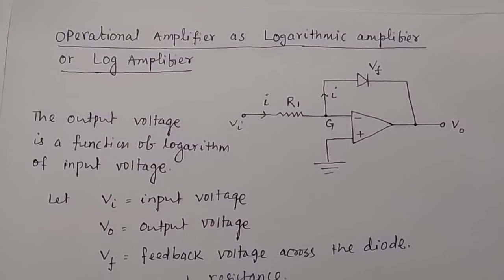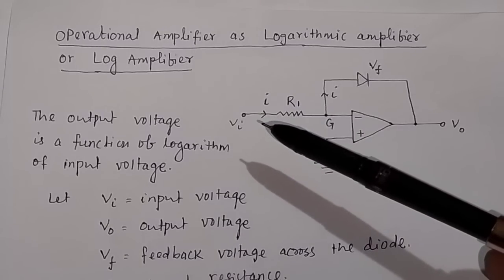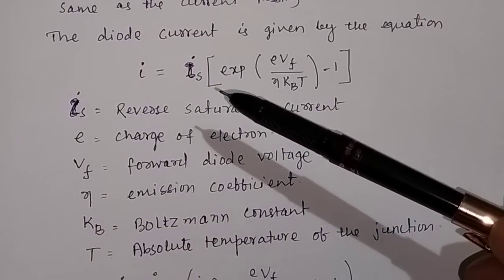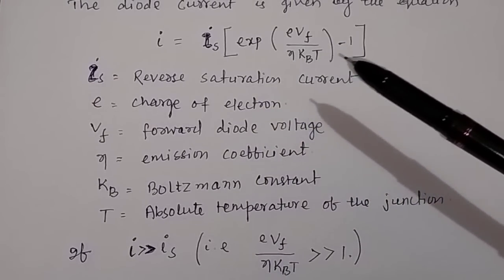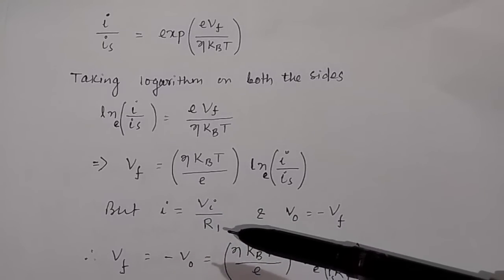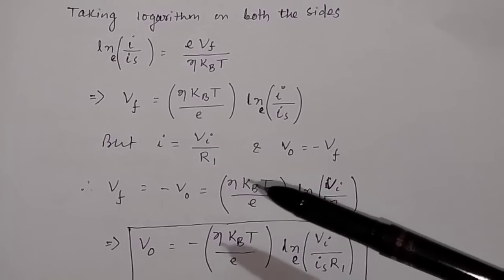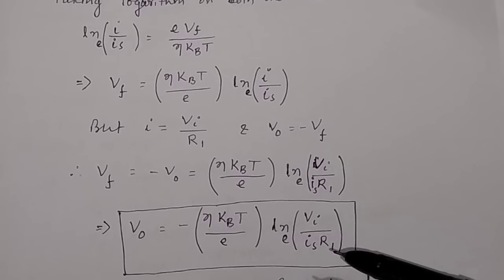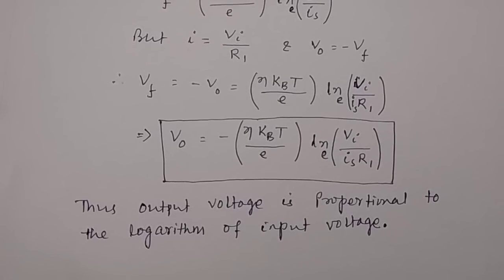Operational Amplifier as Logarithmic amplifier or log Amplifier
How the operational Amplifier acts as a log Amplifier, useful for B.sc and engineering students@PTE